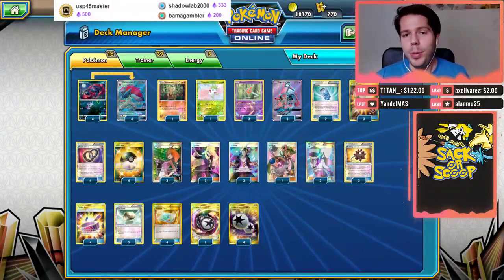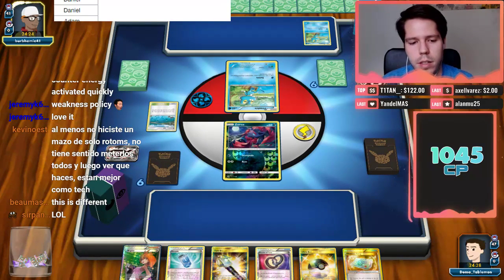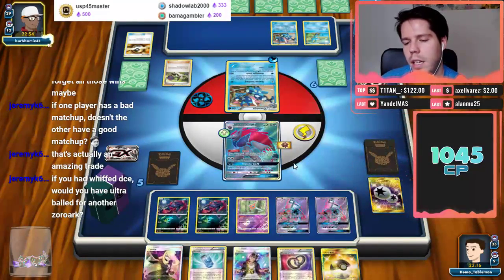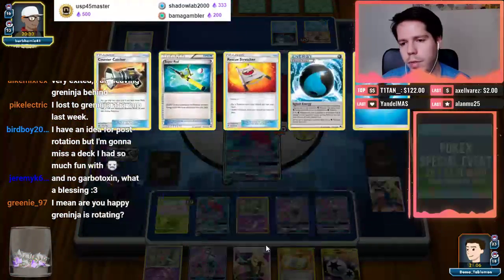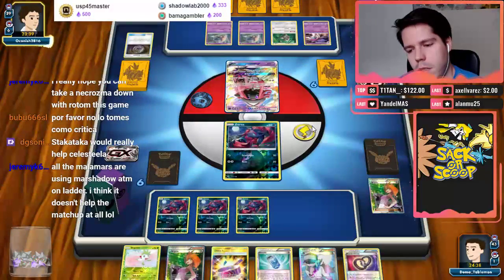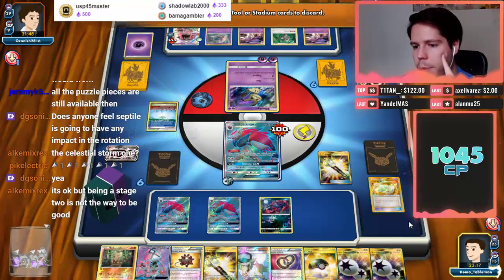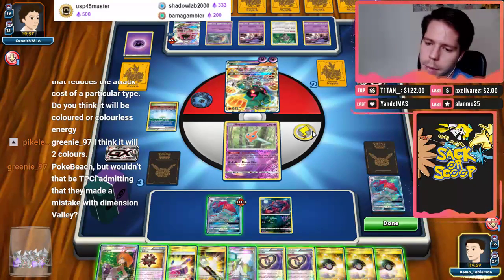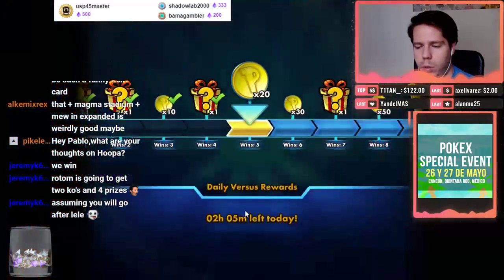ZOROARK with WEAKNESS POLICY and Rotom! [Pokemon TCG Online]